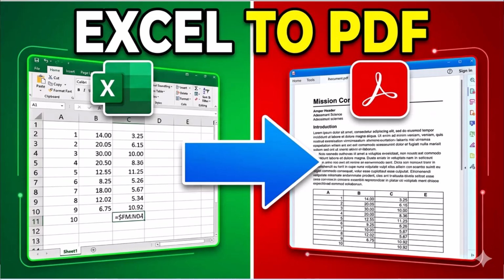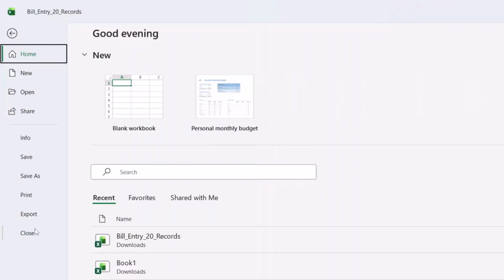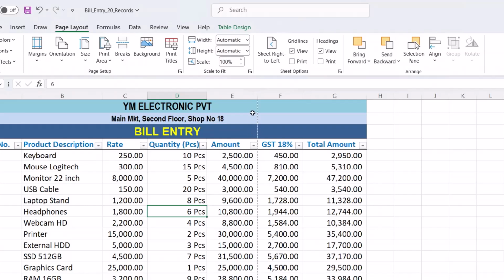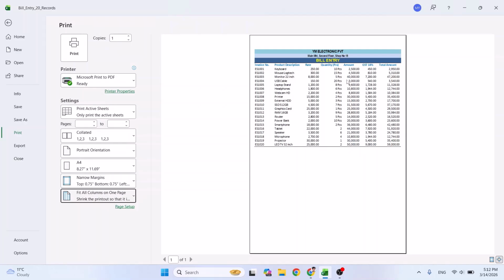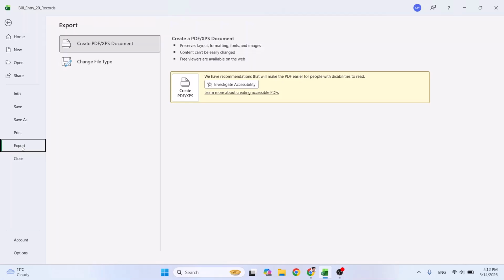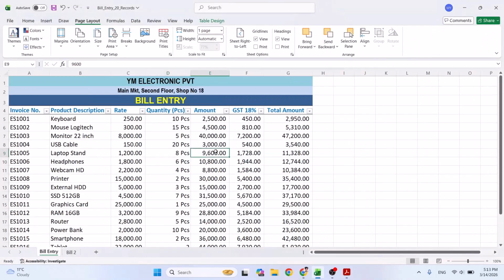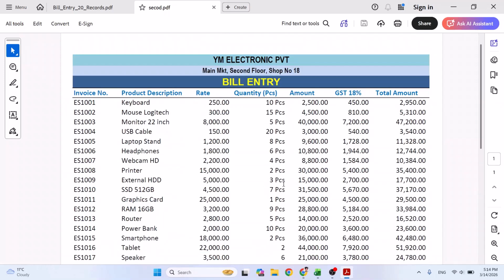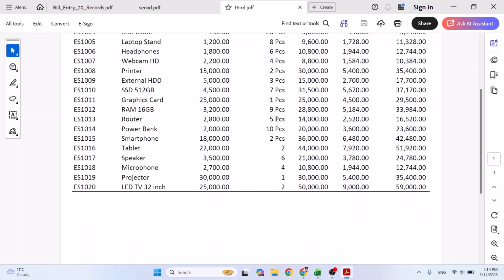Excel to PDF Converter | Save Excel as PDF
In this video we are going to convert an Excel file to a PDF file. There are 3 methods to save an Excel file as PDF. We will teach you all methods how to convert excel file to pdf.